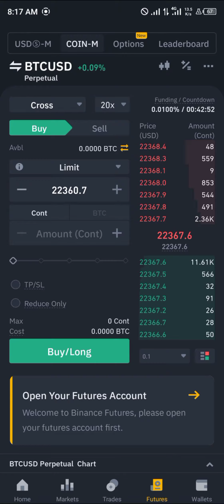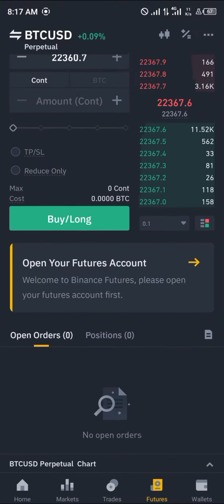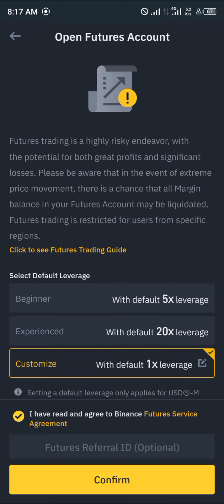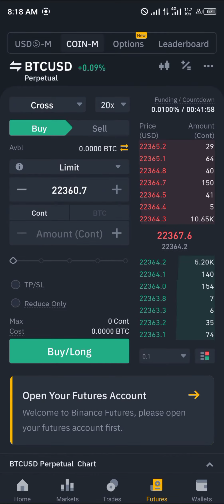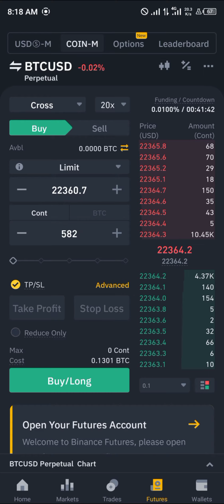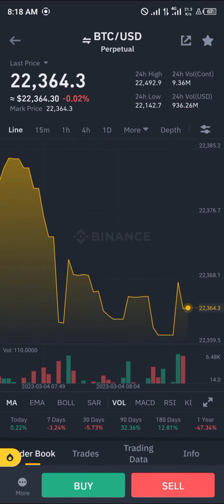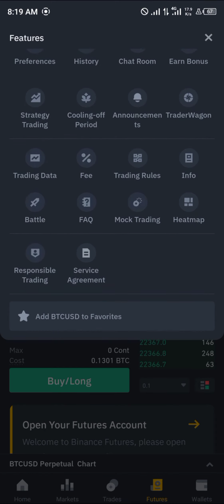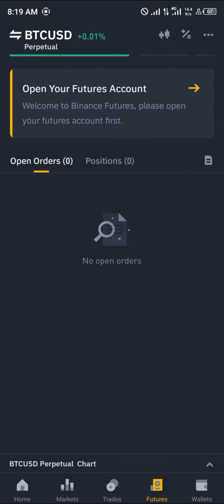How to Trade Futures on Binance Mobile App (Step by Step)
In this quick video, I will show you How to Trade Futures on the Binance Mobile App step by step.

Are you wanting to trade futures on Binance using your mobile app? In this tutorial, we are going to teach you step-by-step how to do it.

First, download the Binance app from the App Store for iOS users or the Play Store for Android users. Create your account and verify your identity following the instructions.

Then, navigate to your Binance mobile app homepage and tap the "Futures" tab. Here, you can access Binance's Futures Trading platform.

To start trading, ensure you have deposited funds into your futures trading account. You can do this by going to "Deposit" and selecting the coin you want to deposit.

Next, tap on "Trade" and choose the futures market pair you want to trade.

On the futures trading screen, you will see a chart of the selected cryptocurrency with a trade box underneath. Fill in your desired order amount, leverage, and order type.

It is recommended for beginners to start with low leverage and a small order amount to minimize risks.

Once you have entered your desired parameters, double-check your order details before clicking the "Buy" or "Sell" button.

Congratulations, you have successfully traded futures on Binance using your mobile app!